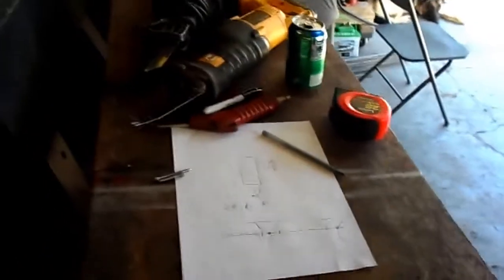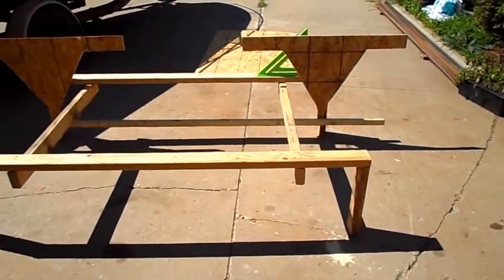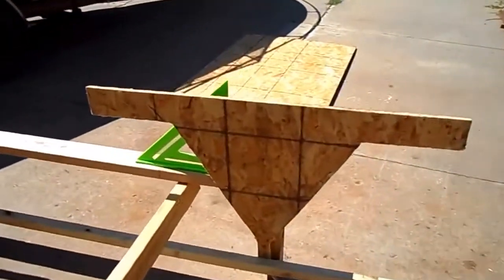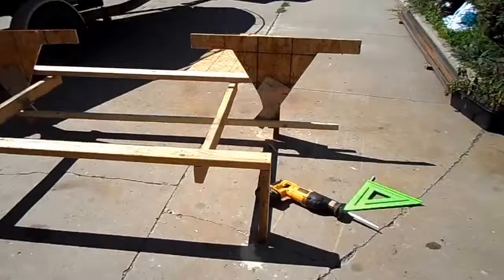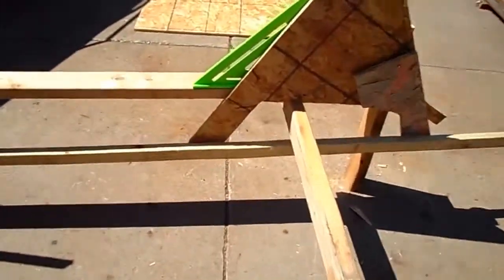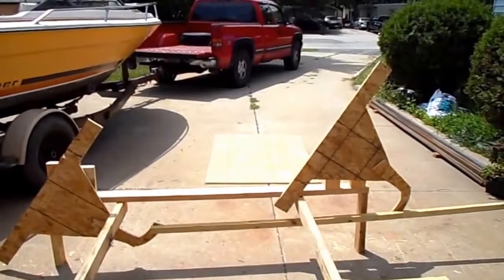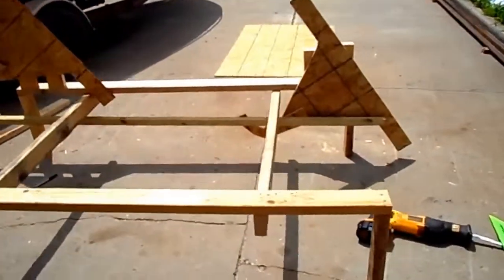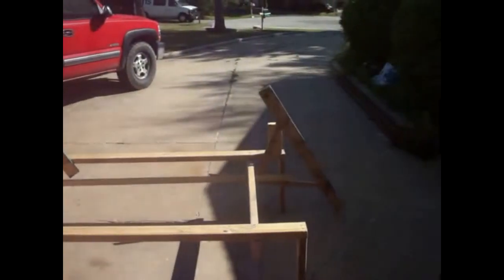Descending Solar Panel Sun Tracking Rack project Part 1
This design helps eliminate panel shadows in the morning and evening when panels are fully tilted.